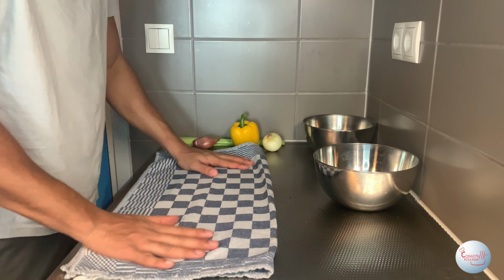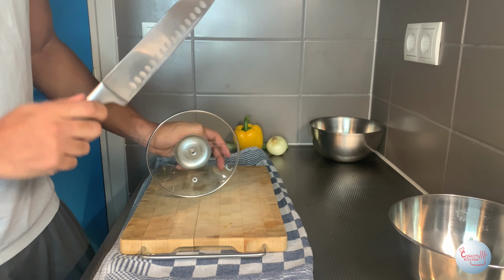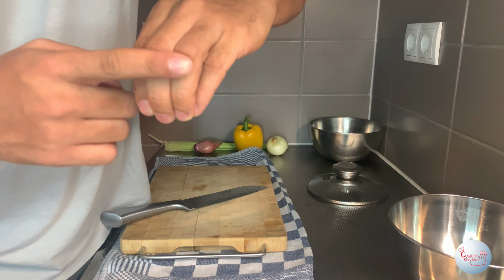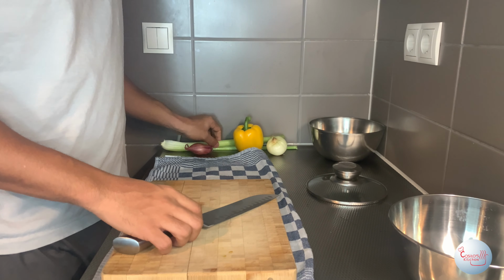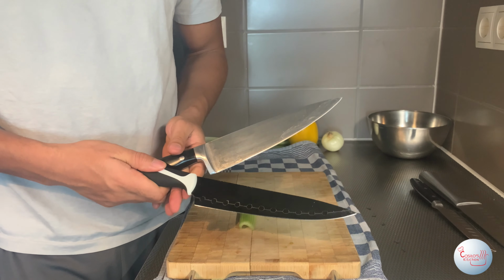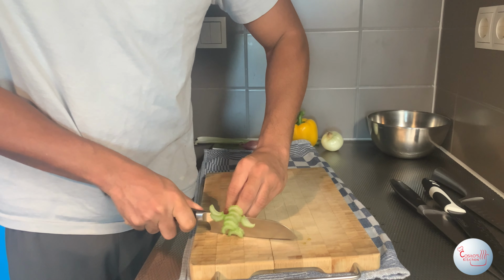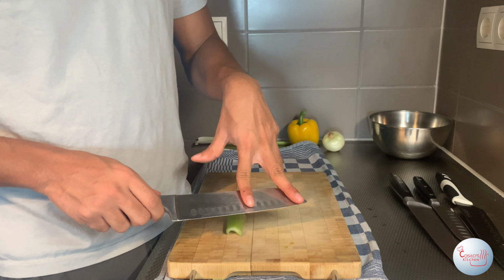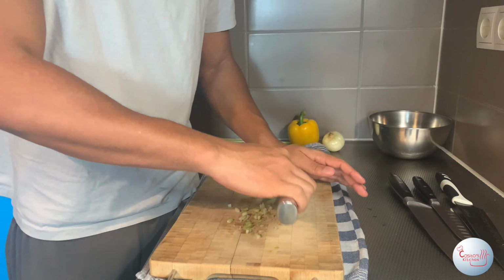Basic Cooking Skills for Beginners: How To Improve Your Knife Skills | Cosito's Kitchen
In this video I explain the basic knife skills in detail . Moreover, the ways of gripping the blade are detailed and also the type of chopping that exists, mainly being rock, tap and cross chopping. Be sure to follow the steps and tips to a T, and I can assure you that your knife skills will gradually improve.